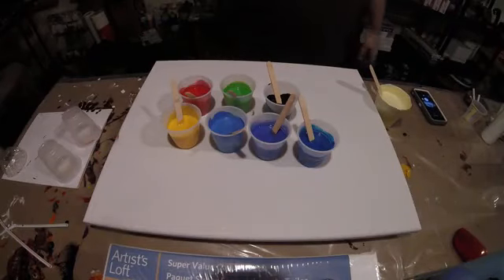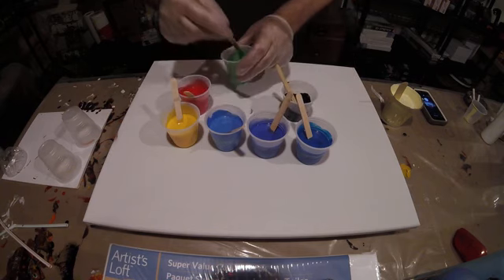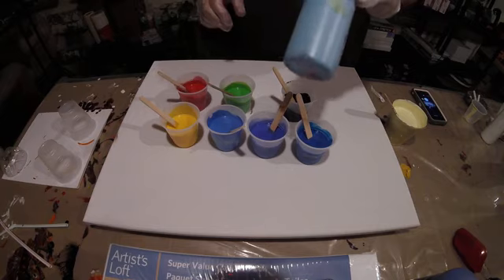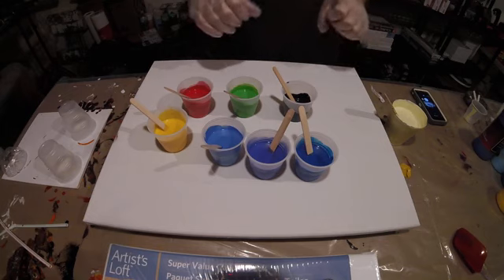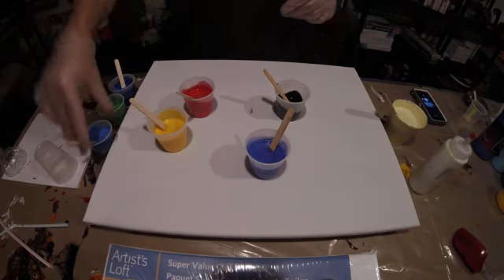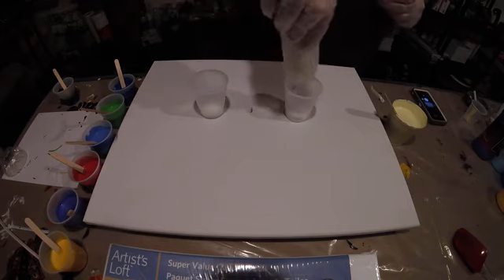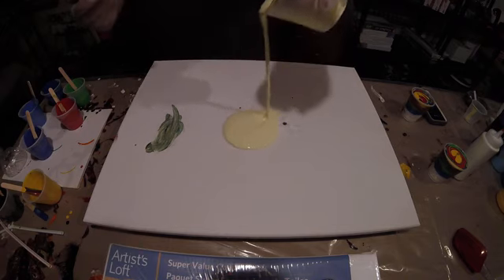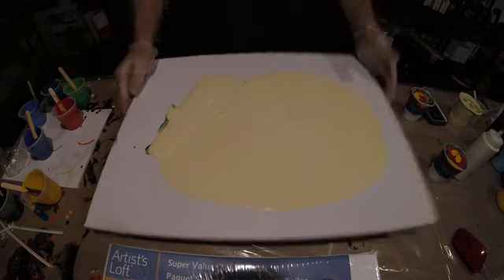BLUE FLIP SLIDE INFUSE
This one is kind of a fail I don't really like it but sometimes ya just gotta take the good with the bad